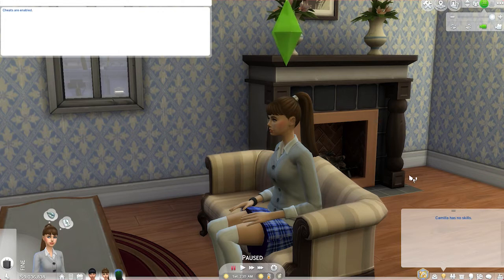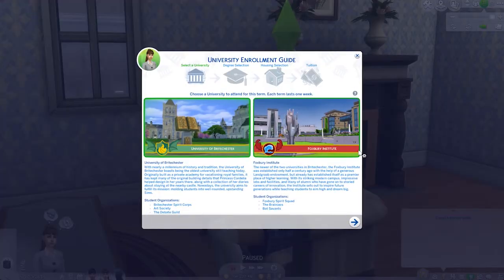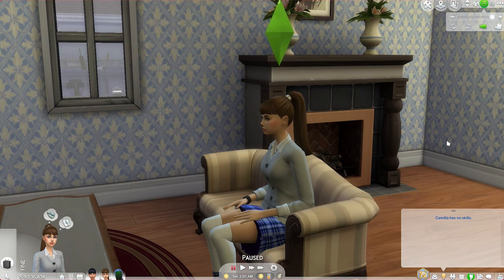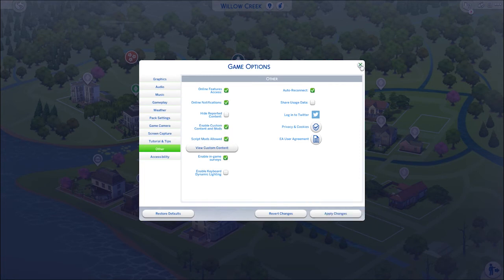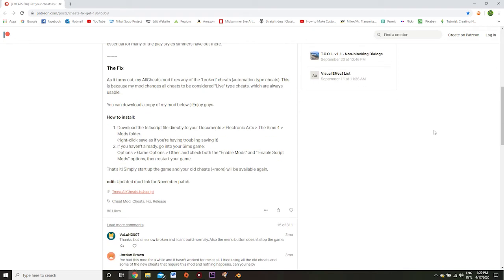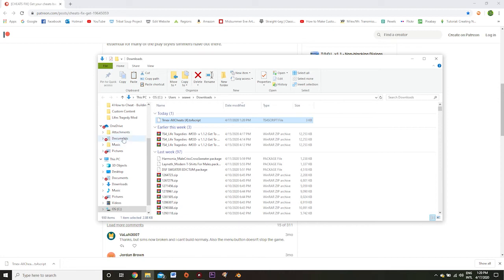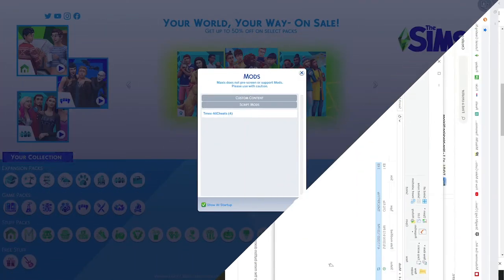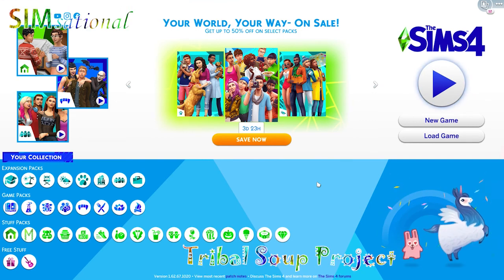How to Make All the Degree Programs Available With Zero Skills Needed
Enable Cheats: testingcheats true
university.accept_all_degrees